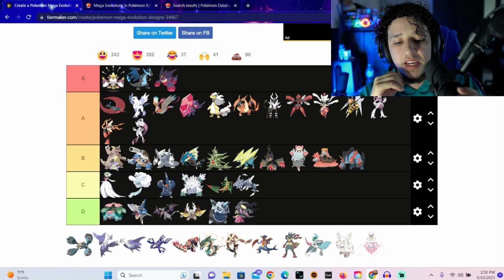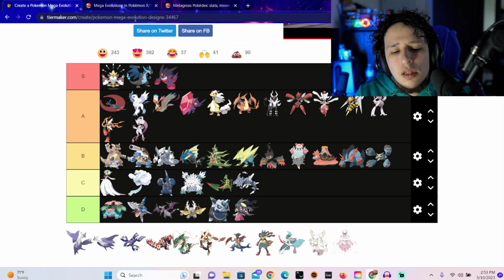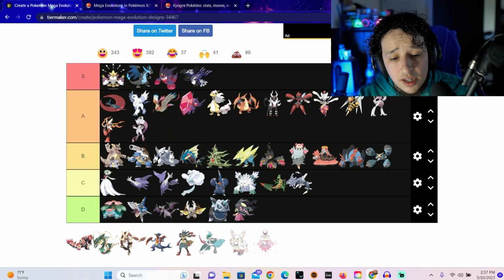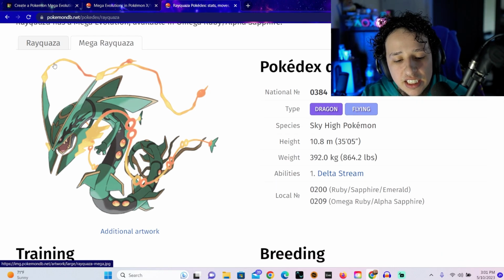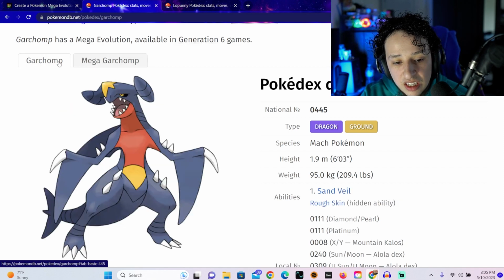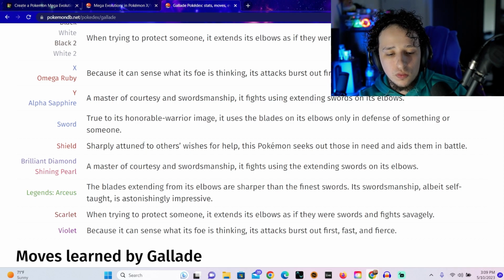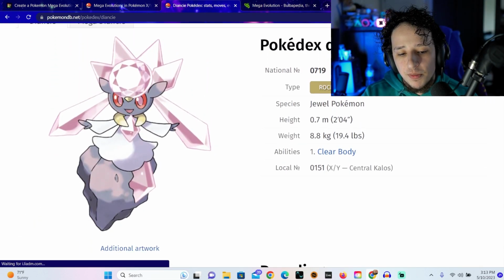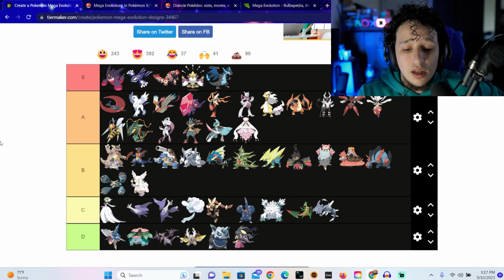Pokémon Mega Evolution Best Design Tier List!!! (Part 3)